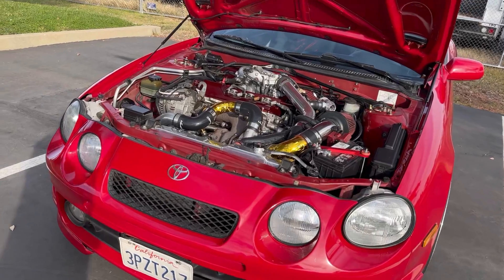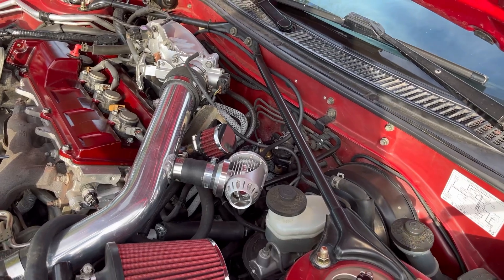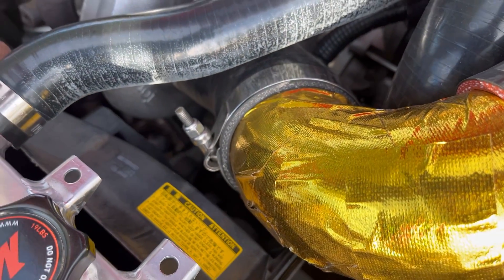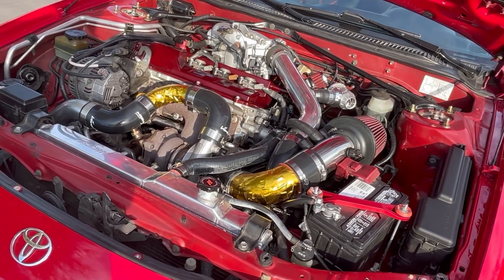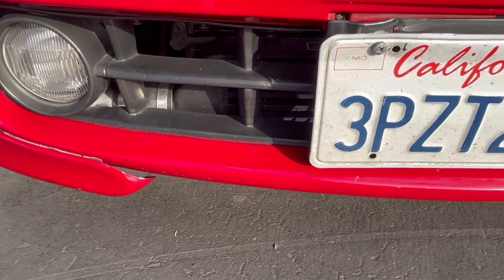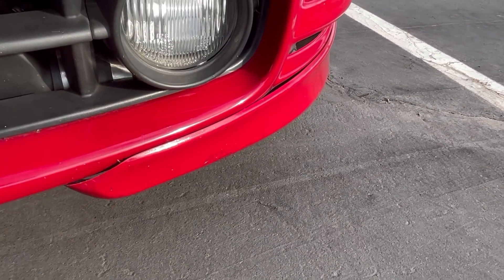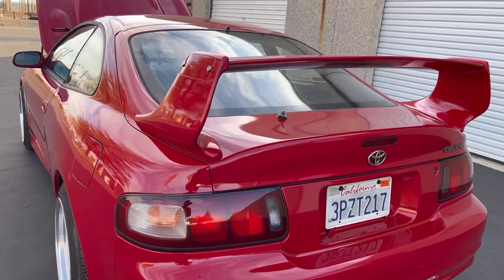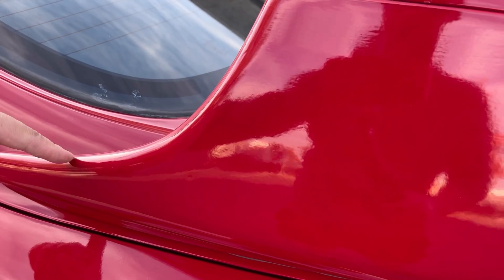6gencelica 3sgte 2 years review